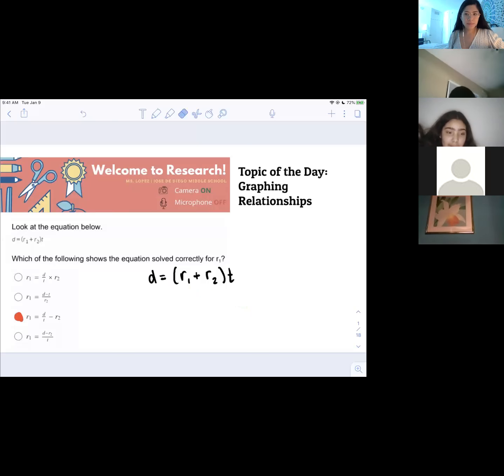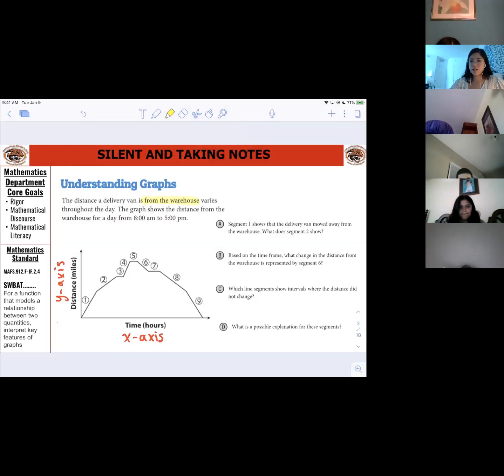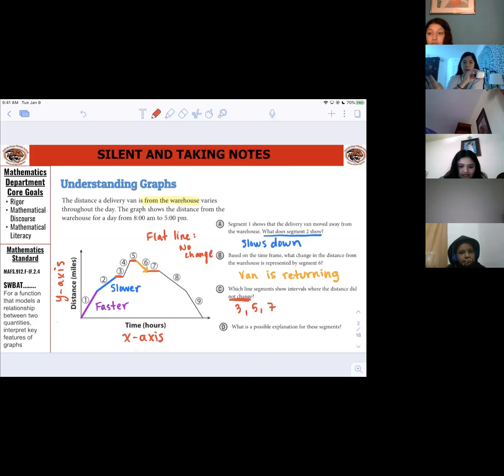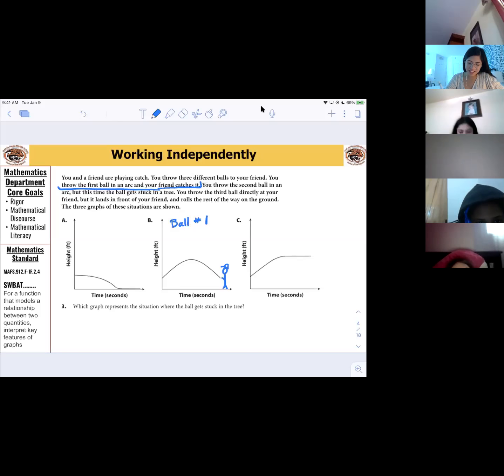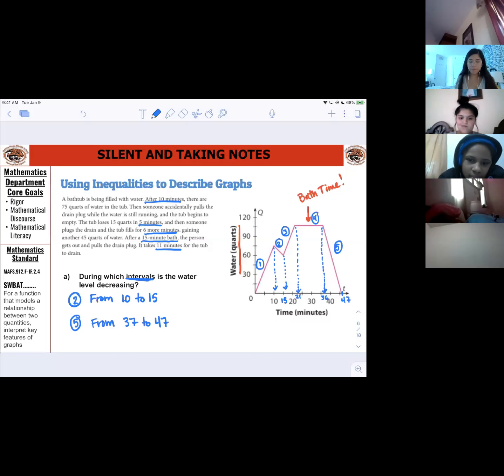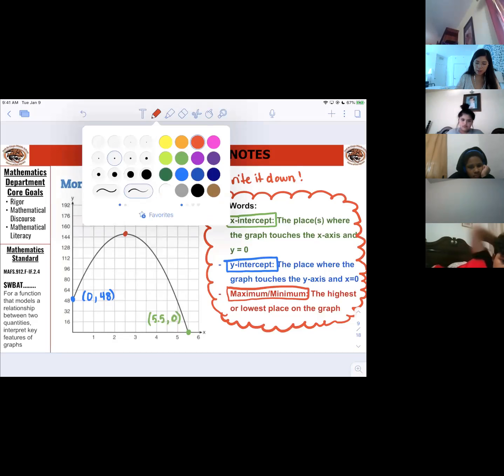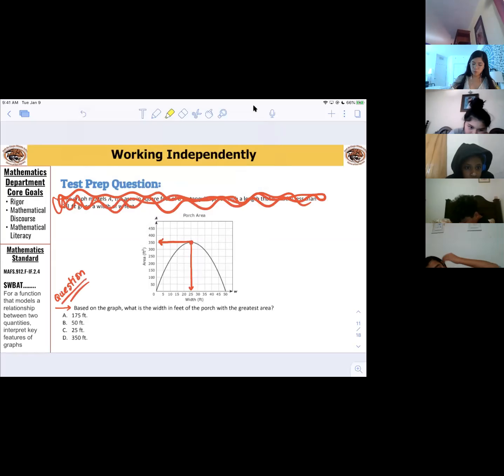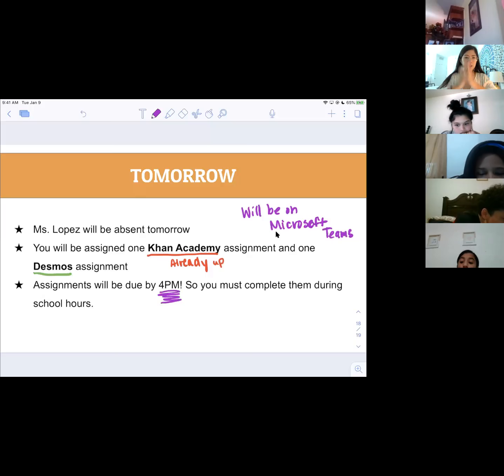September 29th: Graphing Relationships